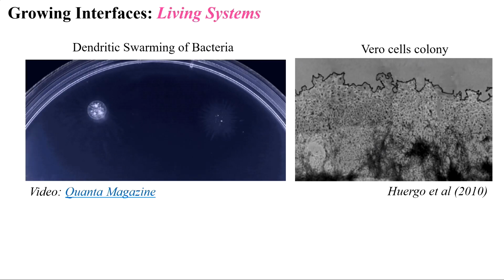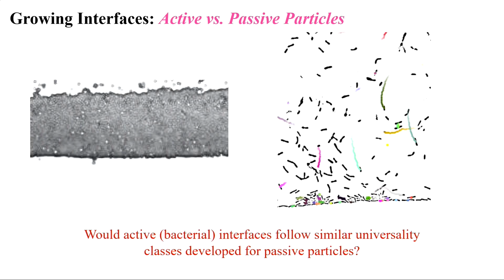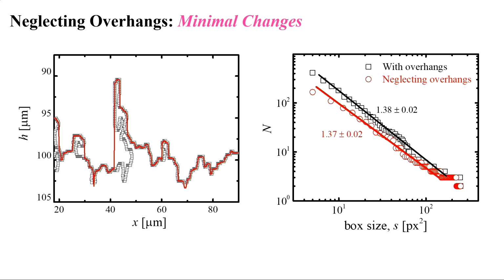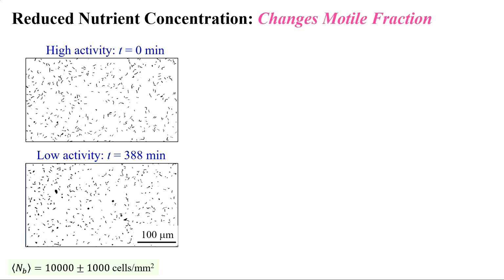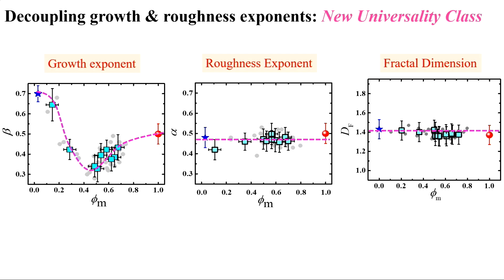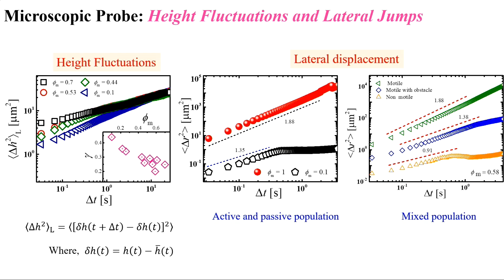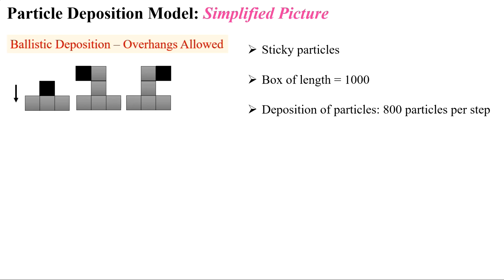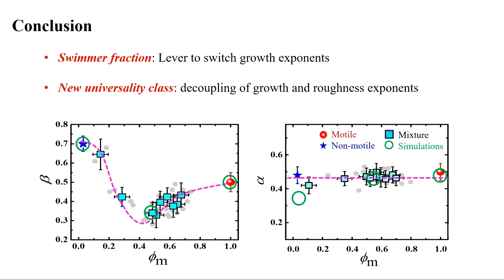Activity driven non monotonous roughening of growing interfaces by Sivasurender Chandran